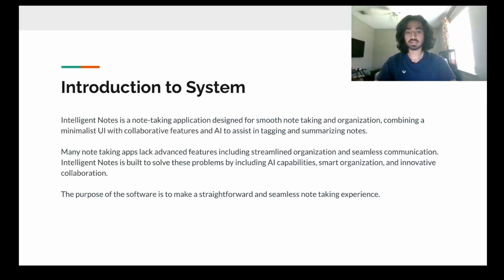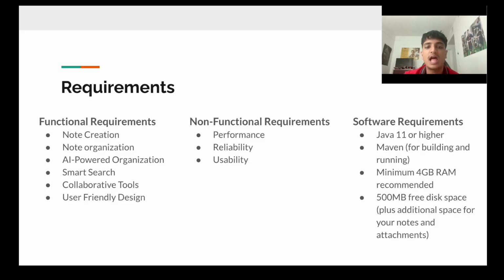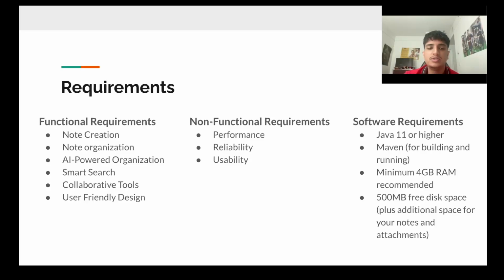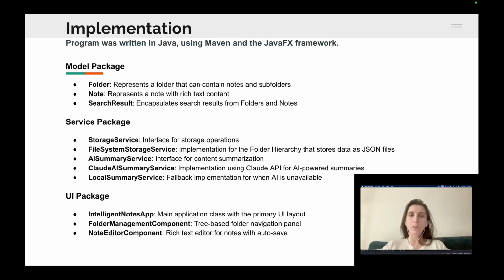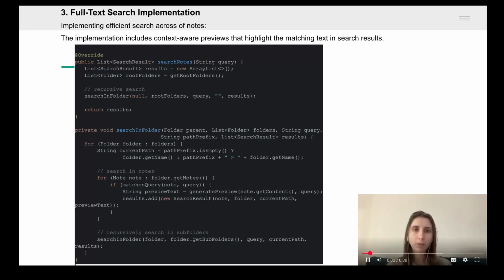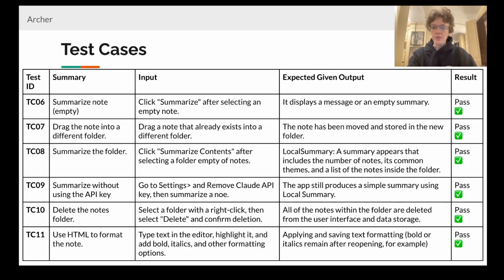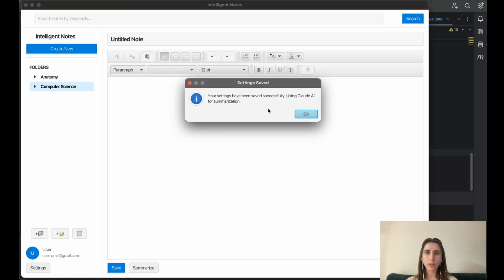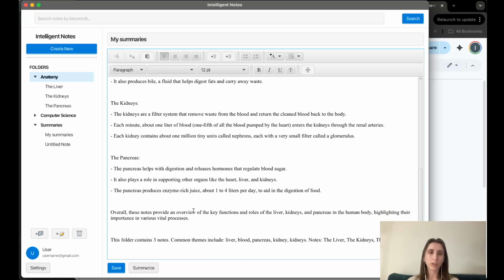Intelligent Notes Final Submission